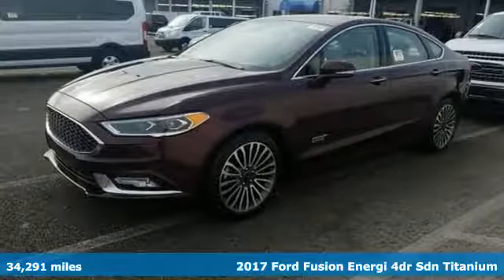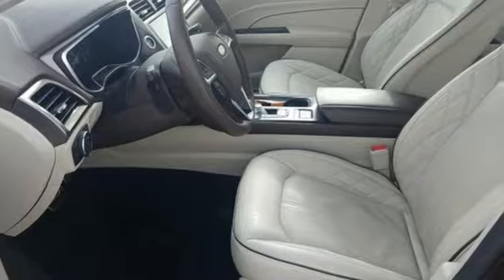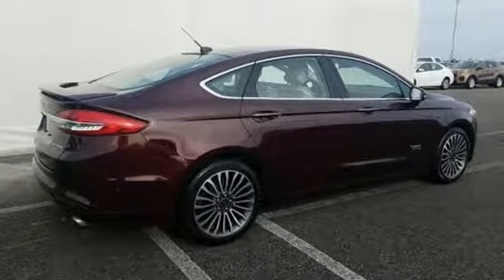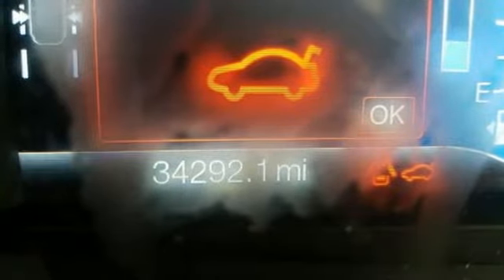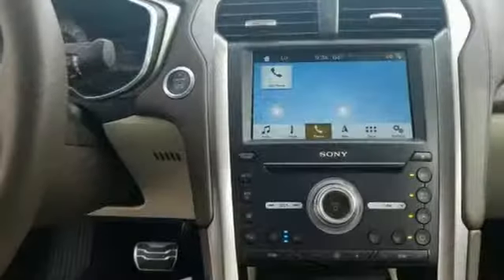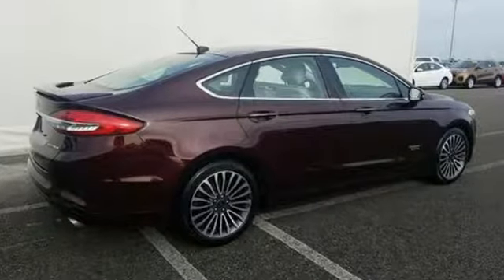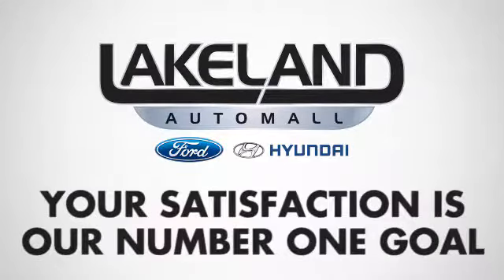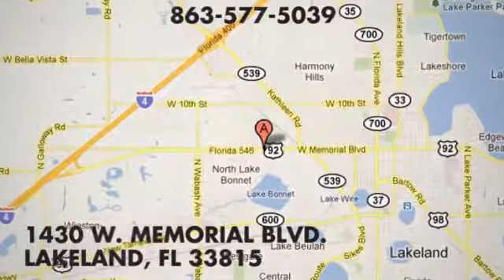Certified 2017 Ford Fusion Energi Lakeland FL Tampa, FL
Year: 2017
Make: Ford
Model: Fusion Energi
Trim: Titanium
Engine: 4 Cyl. I4 Hybrid
Transmission: Automatic
Color: Burgundy Velvet Metallic Tinted Clearcoat
Interior: Medium Soft Ceramic
Mileage: 34291
Stock #: 20129P
VIN: 3FA6P0SU6HR238930
NAVIGATION, LEATHER, SUNROOF, ONE OWNER, BACK UP CAMERA, NO ACCIDENT ON VEHICLE HISTORY REPORT, CD player, Front dual zone A/C, Heated front seats, Power driver seat, Power passenger seat, Power windows, Remote keyless entry, Security system, Speed control, Steering wheel mounted audio controls, Wheels: 17 Premium Painted Luster Nickel.Awards:* 2017 KBB.com Brand Image Awards * 2017 KBB.com 10 Most Awarded BrandsPrices do not include tax, tag, title, Certification fees, additional keys, accessories, manuals and dealer fee of $680, with approved credit. Have consultant verify equipment listed for accuracy.

Address:
1430 West Memorial Blvd